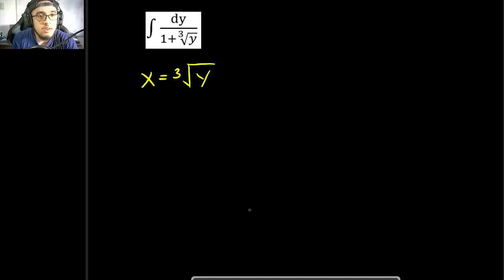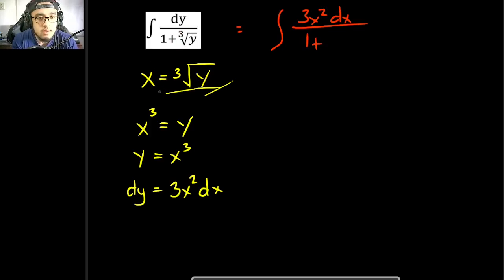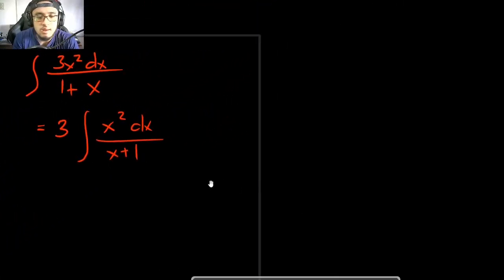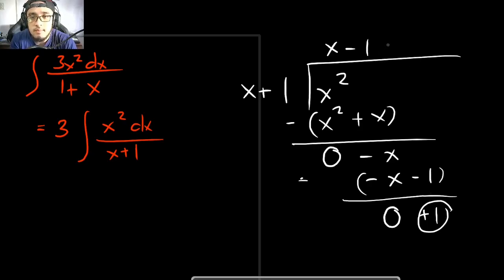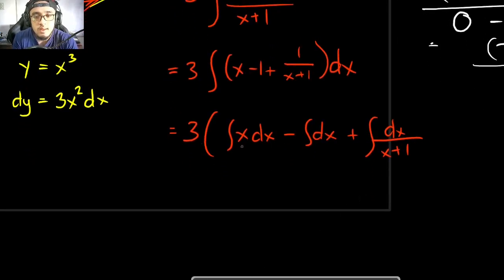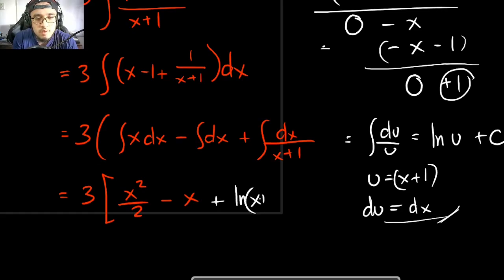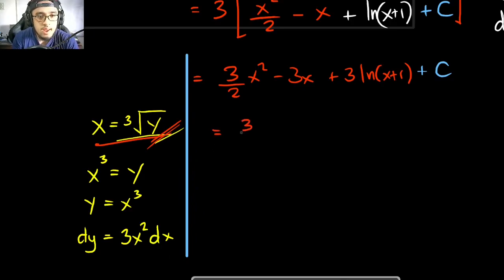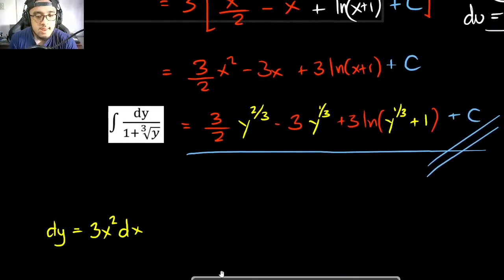Integration by Algebraic Substitution Problem 3